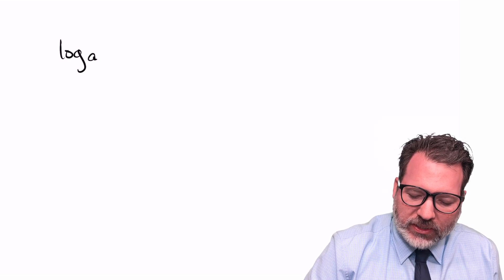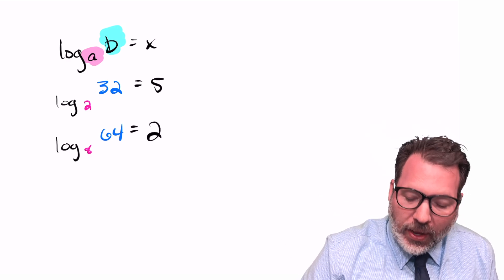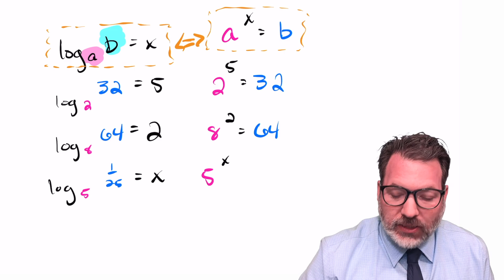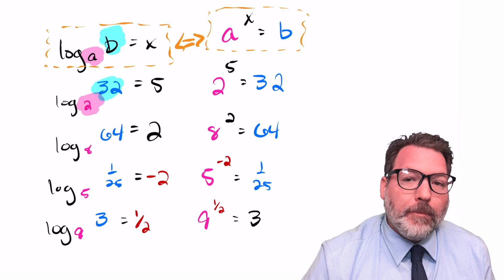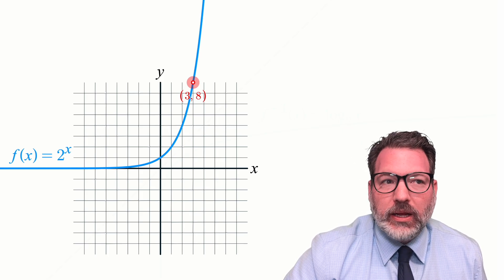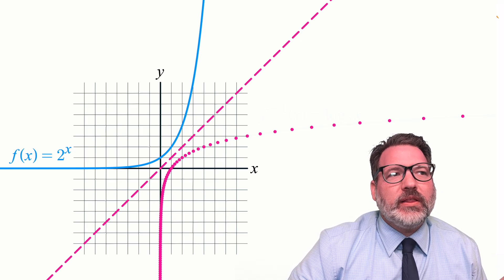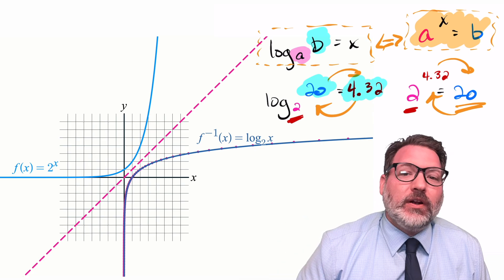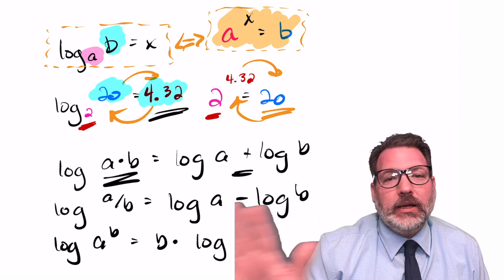What Is a Logarithm, Really?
At its core, a logarithm is just another way of asking a familiar question—a question that feels a little like division, but runs deeper. When you divide, you’re asking: how many times does one number fit into another? But when you take a logarithm, you’re asking: how many times do I need to multiply this base by itself to reach my target number?

For example, when you see something like log base 2 of 32, you’re really just asking: how many times must I multiply 2 by itself to get 32? The answer, of course, is 5, because 2 × 2 × 2 × 2 × 2 equals 32.

What makes logarithms so powerful is that they give us a way to work backwards from exponents. They are, in fact, the inverse of exponential functions. If exponentials take an input (an exponent) and give you an output (the result of multiplying the base that many times), logarithms flip that process: they start with the result and tell you the exponent you need.

This is why logarithms show up in so many places — from solving exponential equations to understanding growth and decay, even in calculating complex operations like multiplication and division. Before calculators, entire books of logarithms were published to speed up calculations.

Ultimately, the logarithm answers the question: what power do I need?
And once you see it this way, you start to see logarithms not as mysterious symbols, but as familiar companions in the world of powers and exponents.